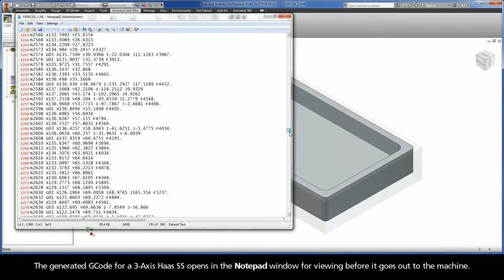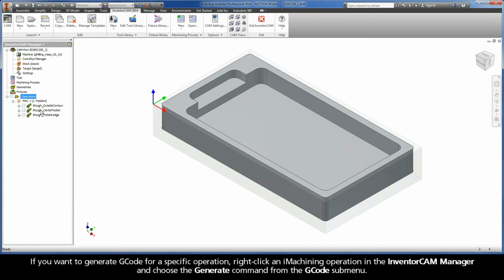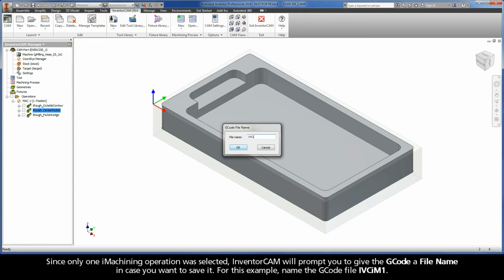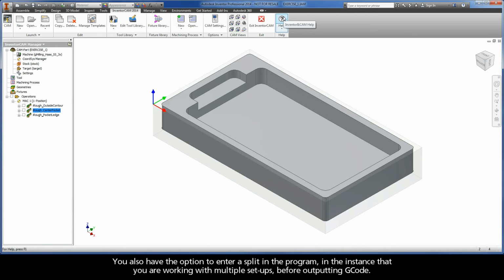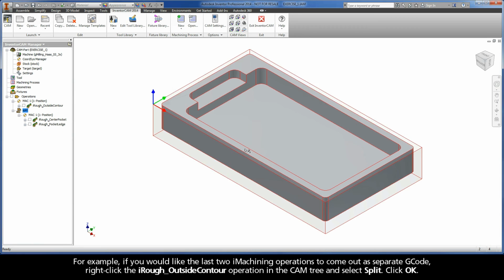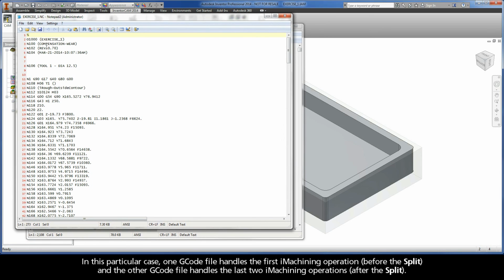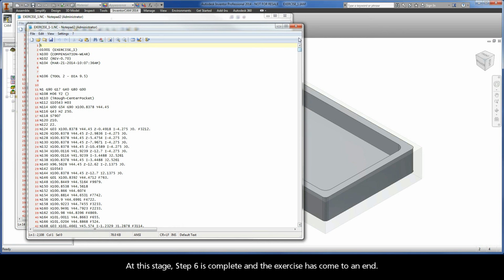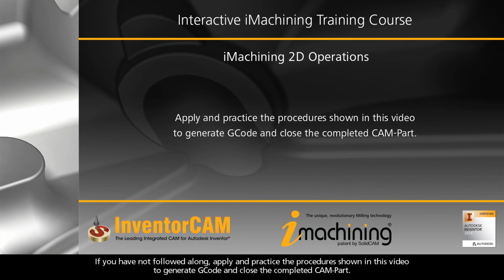InventorCAM iMachining Training Course - Exer #2: Generate GCode and close the CAM-Part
This video is Step 6 in Exercise #2 of the Interactive Training Course for iMachining. The following actions are implemented to generate GCode for the completed CAM-Part to use on a 3-Axis Haas SS. This concludes Exercise #2 and the completed CAM-Part is closed via the InventorCAM Manager.